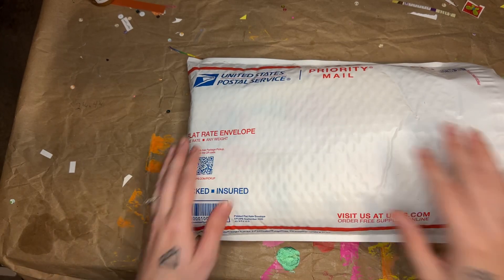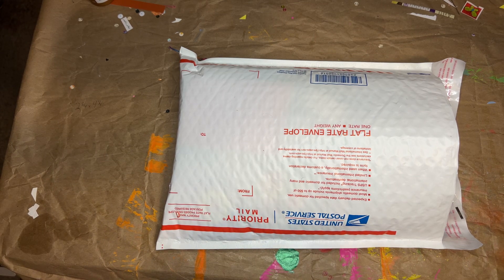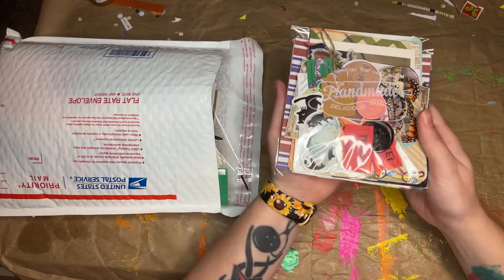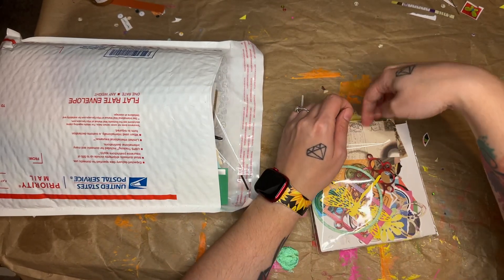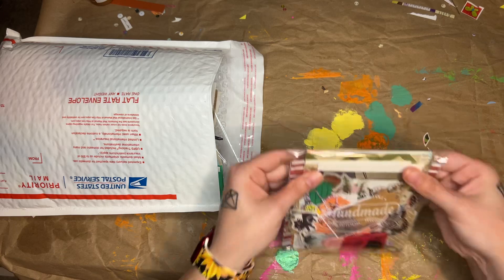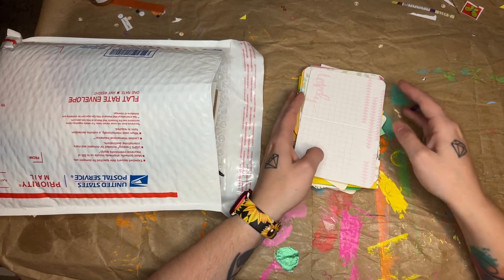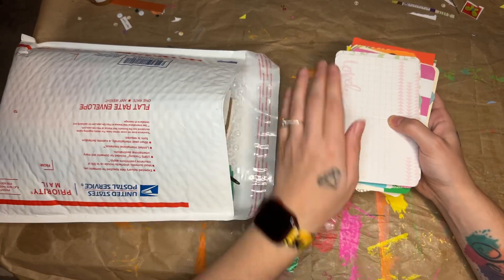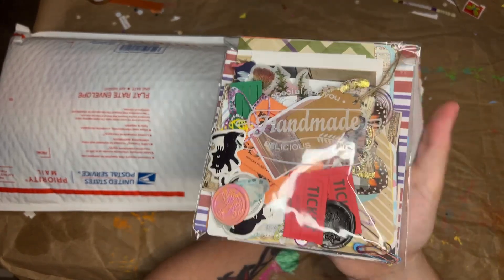500 subscriber giveaway!!